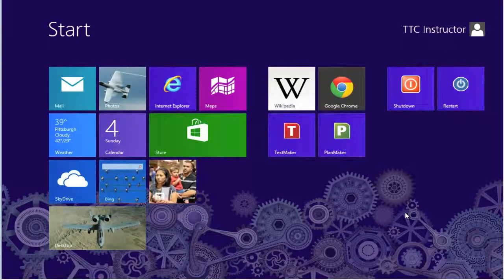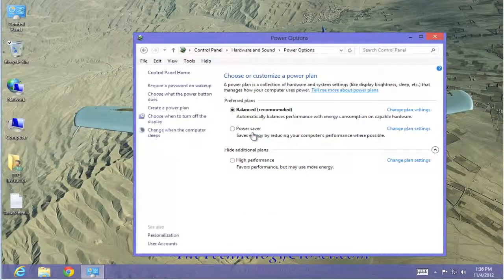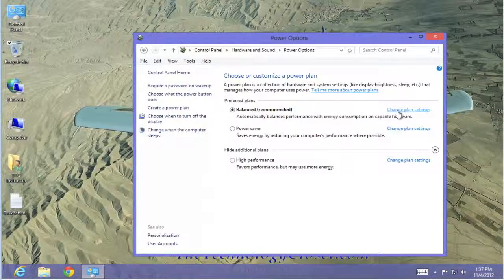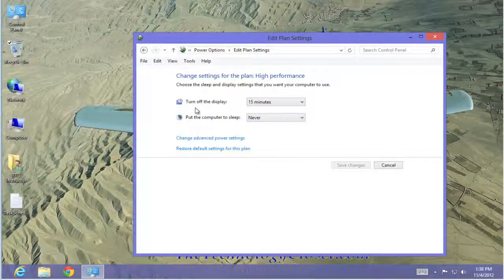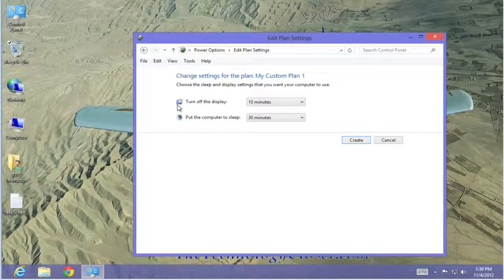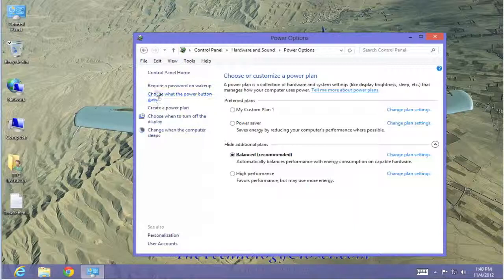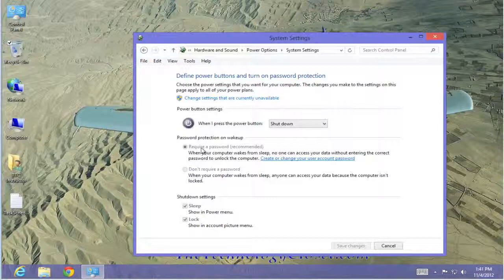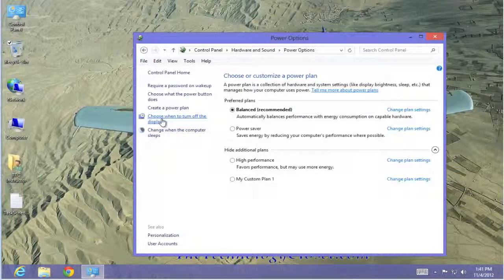QS 49 - Power Settings